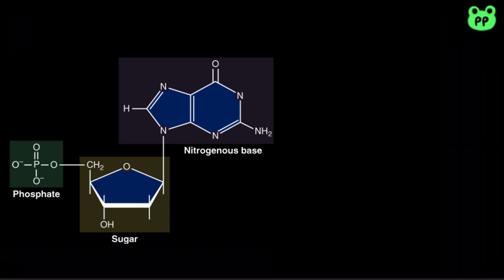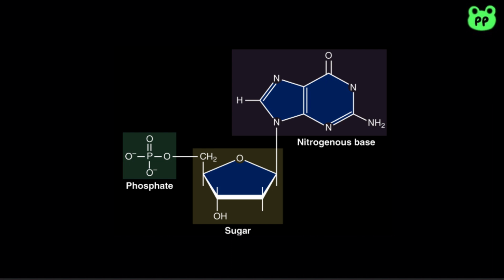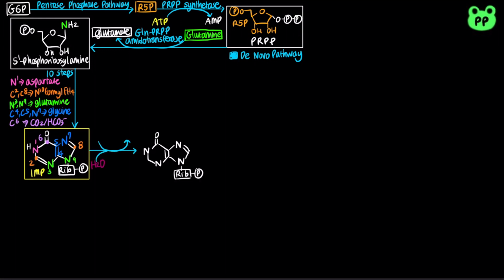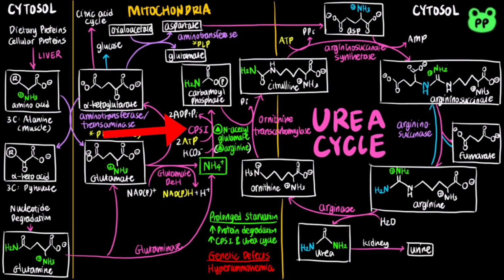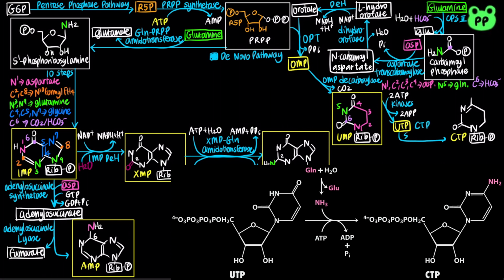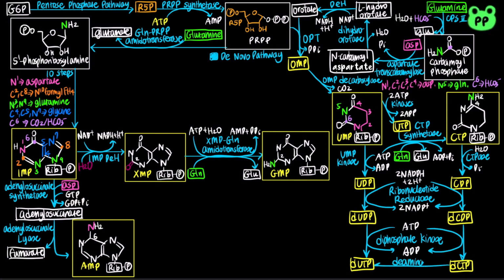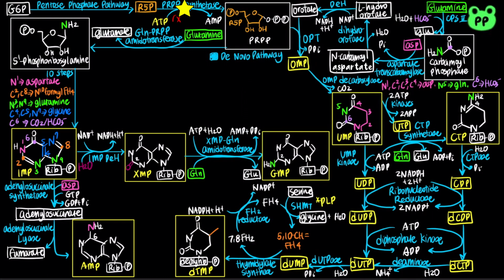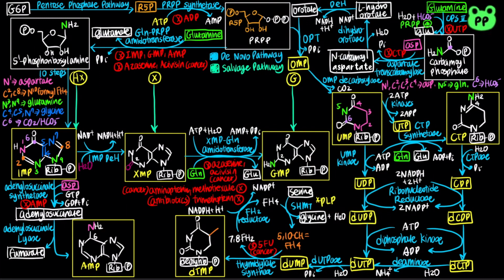Nucleotide Biosynthesis | Nitrogen Metabolism 04 | Biochemistry | PP Notes | Lehninger 6E Ch. 22.4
A summary review video about nucleotide biosynthesis.

Timestamps:
0:00 Introduction
0:45 Synthesis of PRPP
1:33 De Novo Purine Nucleotide Biosynthesis
3:16 De Novo Pyrimidine Nucleotide Biosynthesis
4:46 Synthesis of Deoxyribonucleotides
6:39 Regulation of Nucleotide Biosynthesis
7:09 Chemotherapeutic Agents
8:00 Salvage Pathway